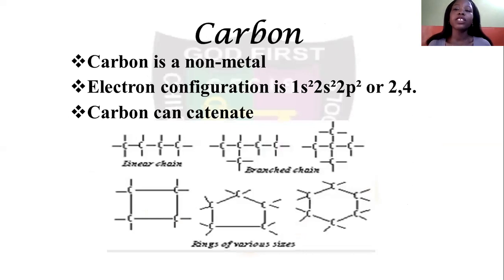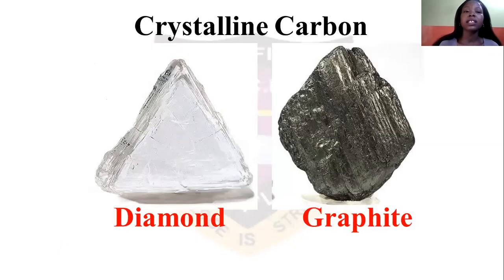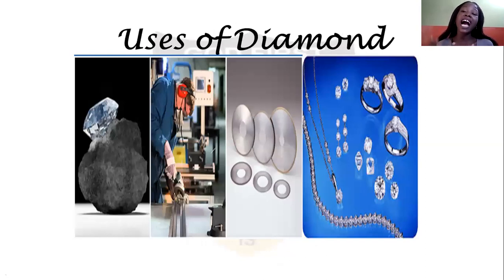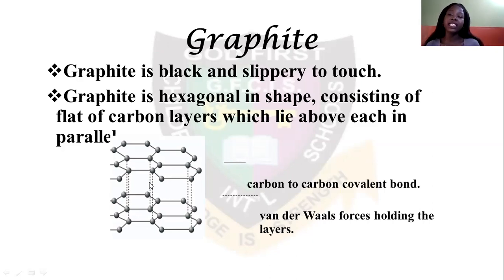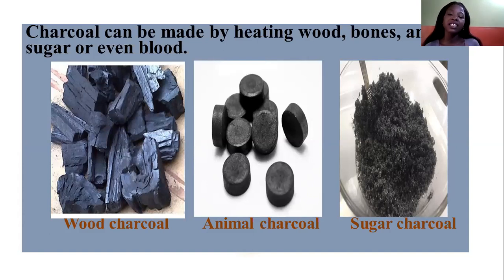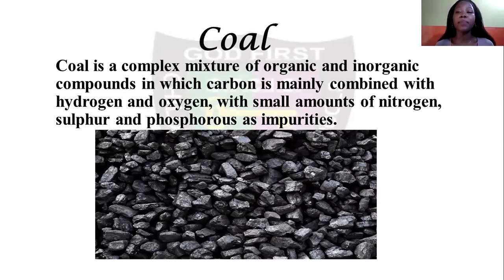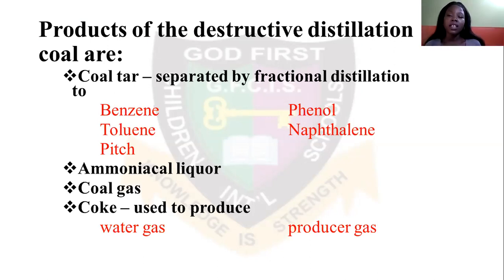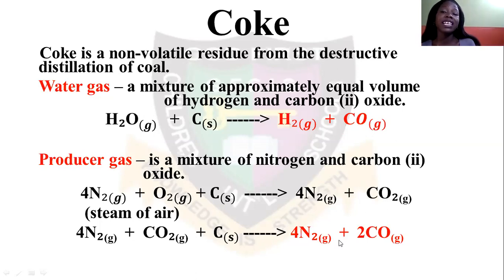GOD FIRST COLLEGE: CHEMISTRY CARBON AND ITS COMPOUNDS SS1 WEEK 7